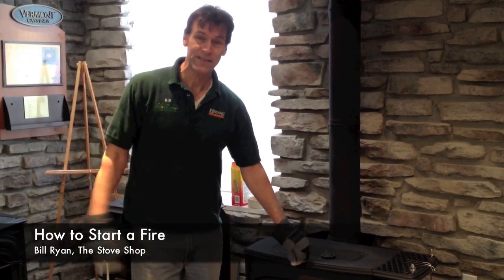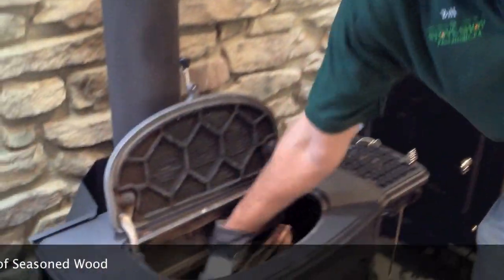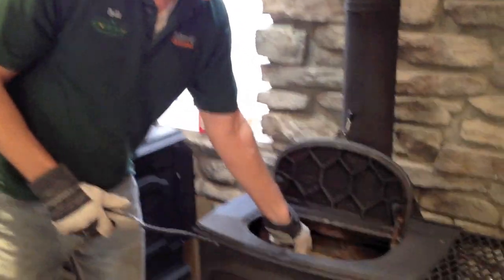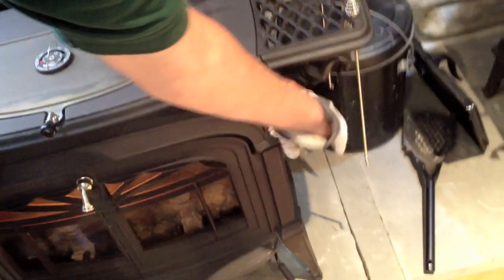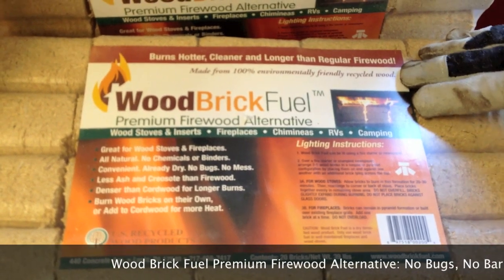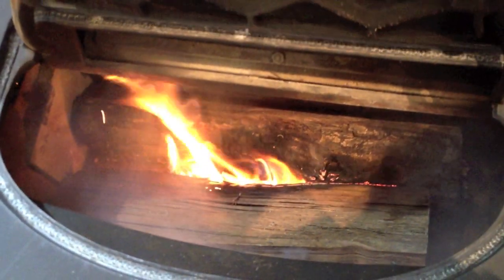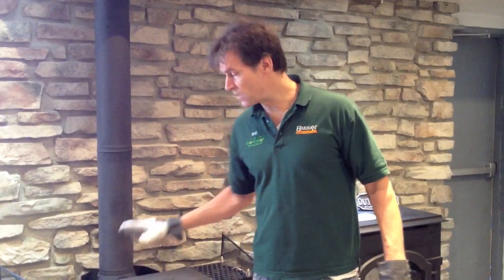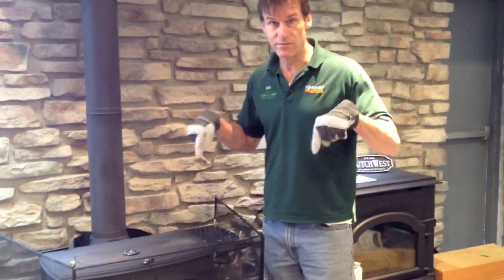How to Start a Proper Wood Fire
Bill teaches us how to start a wood fire in a Vermont Castings wood burning stove. Heat your home at the Stove Shop. Keeping home fires burning since 1977.